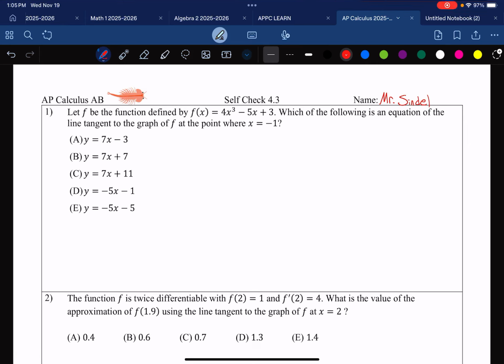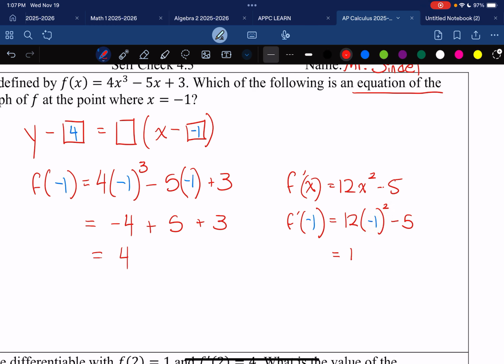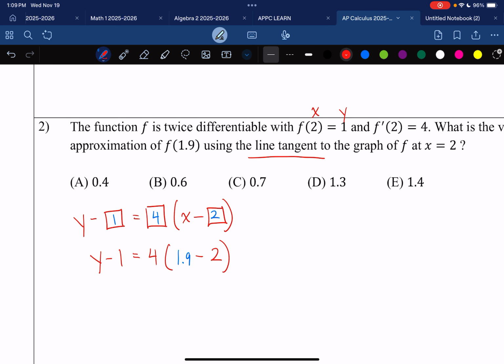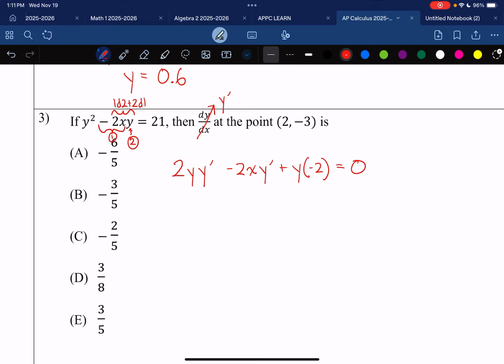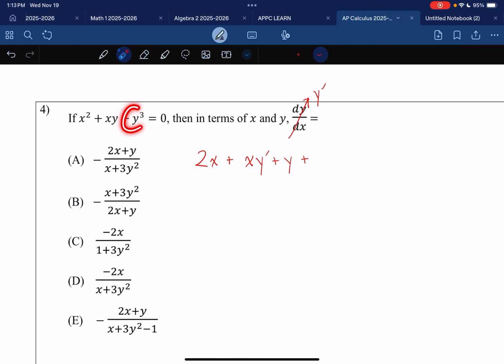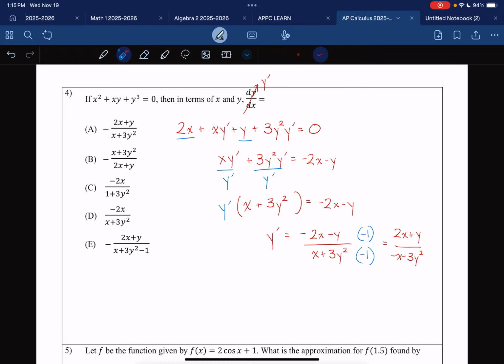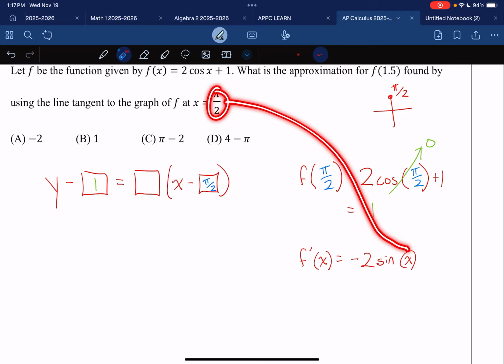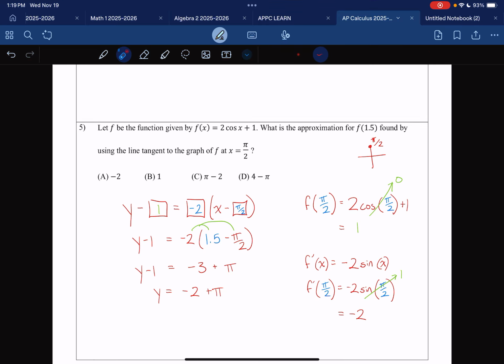AP Calculus AB Self Check 4.3